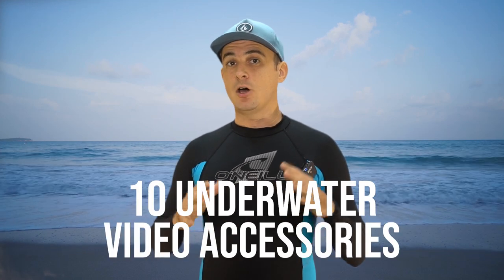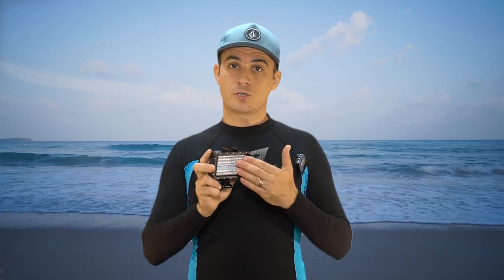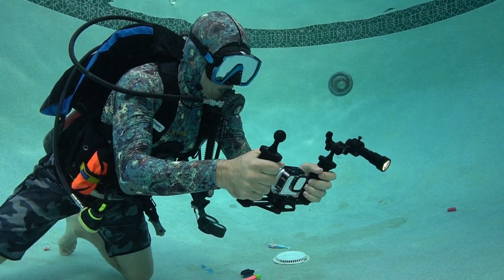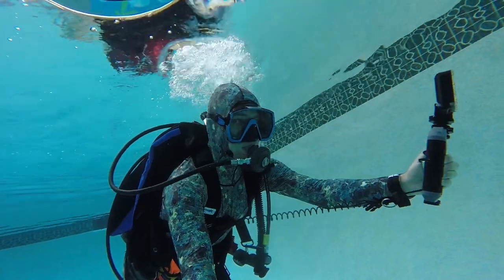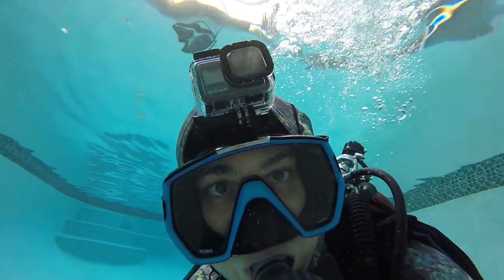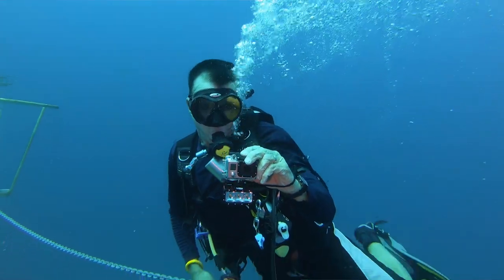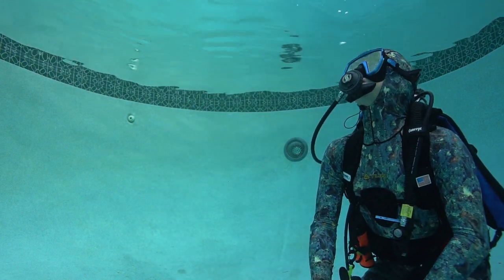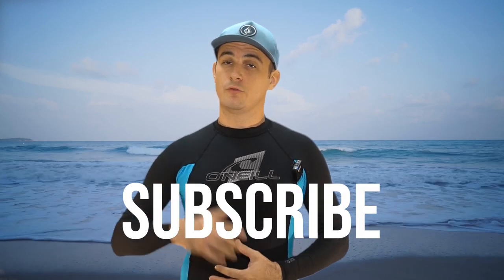10 Best Gopro Hero 8 Underwater Video Accessories Cheap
In this video we review 10 under water video accessories for the Gopro Hero 8 Black. These items will help you take your underwater videography and underwater photography game to the next level. Stabilizer trays, lights, head strap, selfie sticks, tripods and more., from great brands like Suptig, GoPole, Movo, Scuba Choice and more.

This video was inspired by the Gopro Hero 8 Black but all items will work with Hero 7 black, Hero 6, Hero 5, DJI Osmo Action and all other action cameras.

BUY THE GEAR IN THIS VIDEO

Gopro Hero 8 Dive housing

Gopole Triad grip stabilizer

Suptig 5 color Led dive light

Shoot aluminum stabilizer

Targus Grypton pro flexible tripod

Snappy coil dive lanyard

Amazon basics gopro headstrap

Movo aluminium mini stabilizer

Floating handgrip

Sandmarc selfie stick